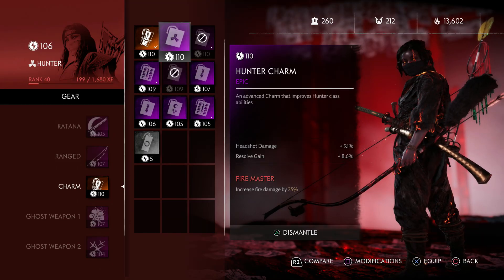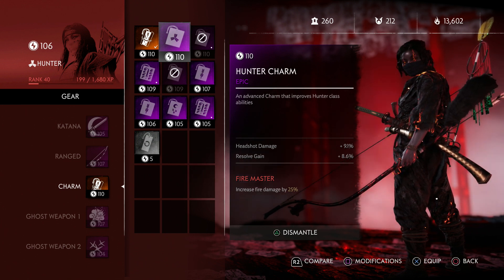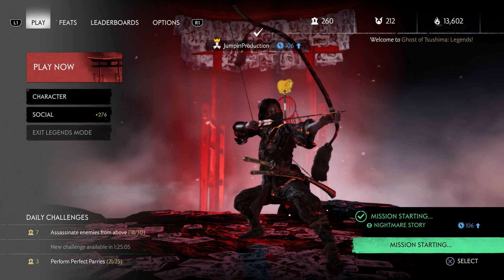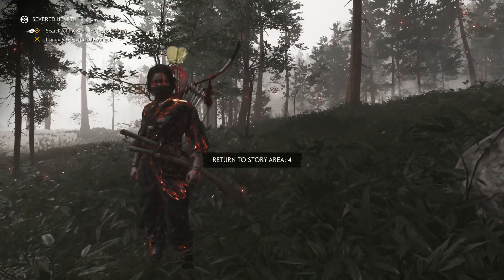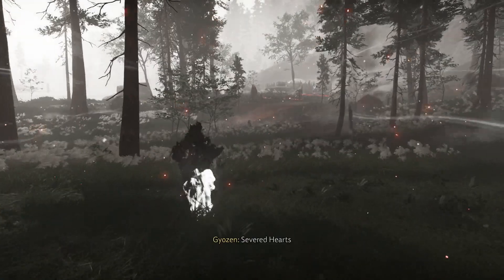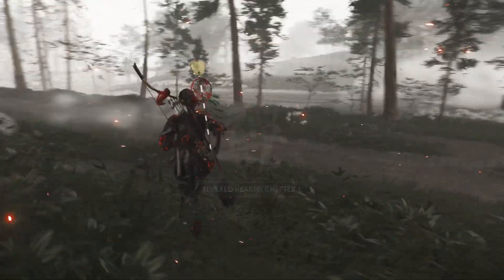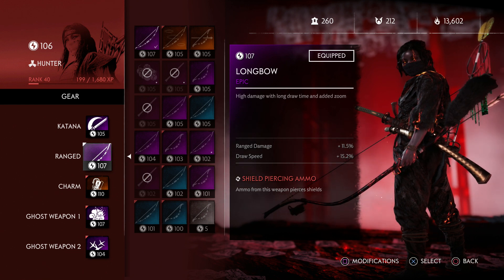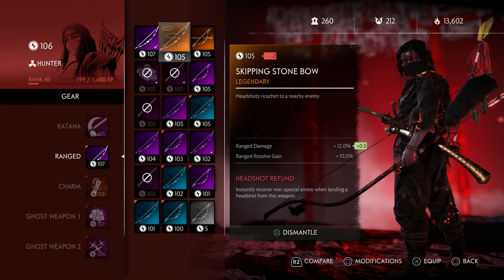INFINITE LOOT EXPLOIT | Ghost of Tsushima Legends Mode